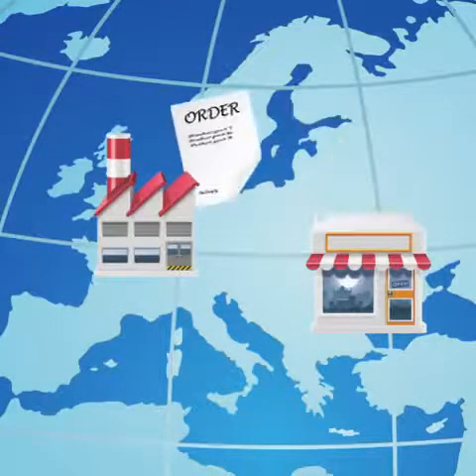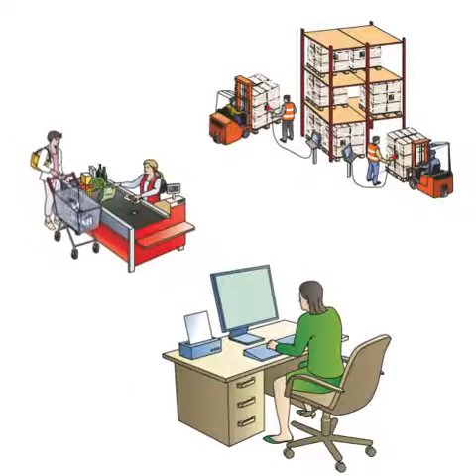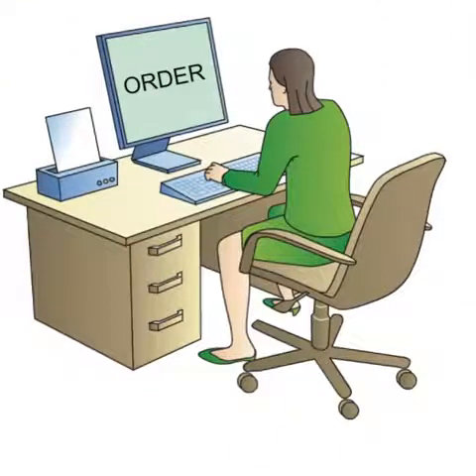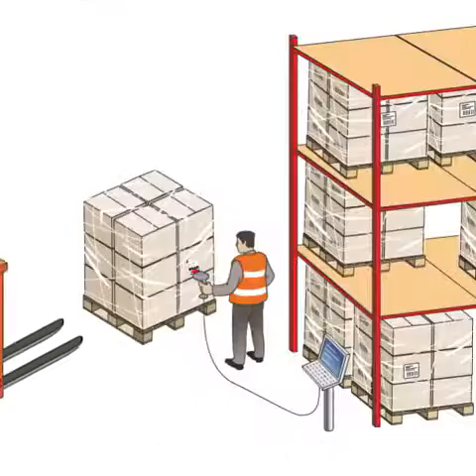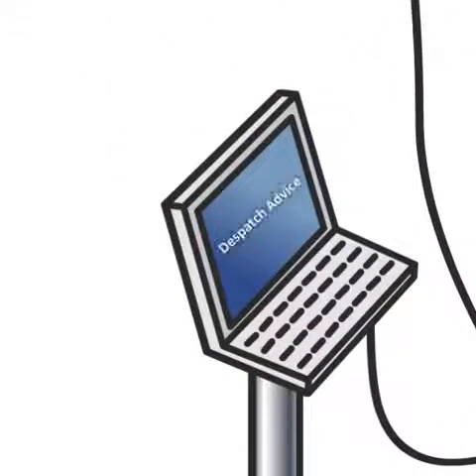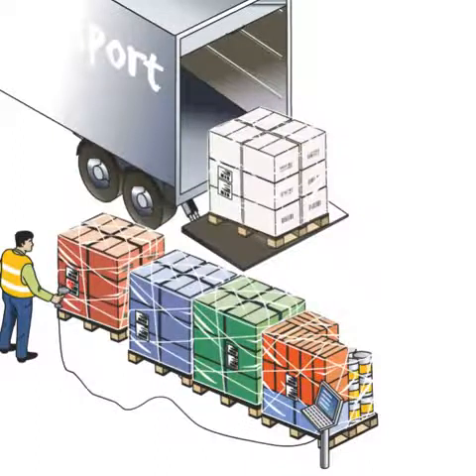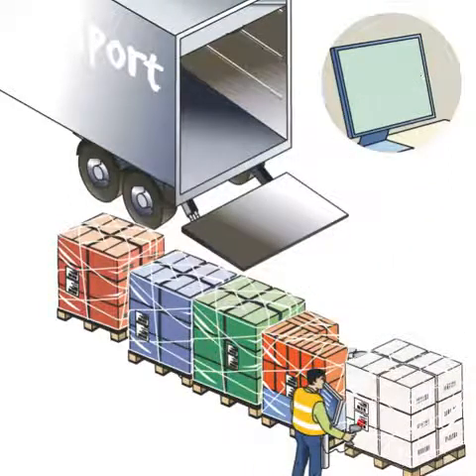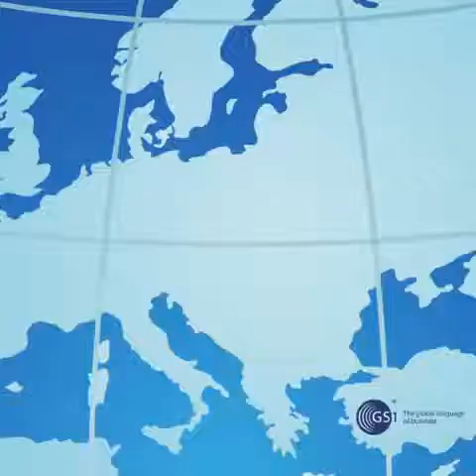GS1 Standards for Order to Cash